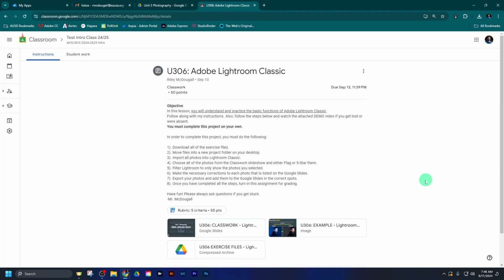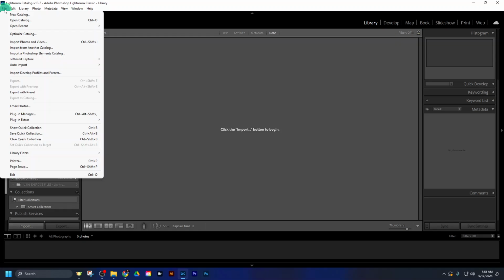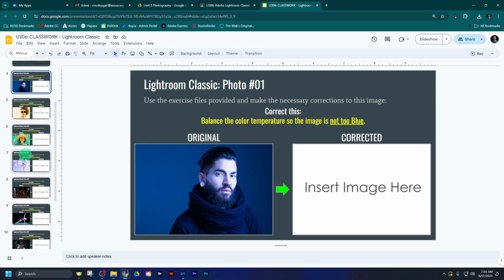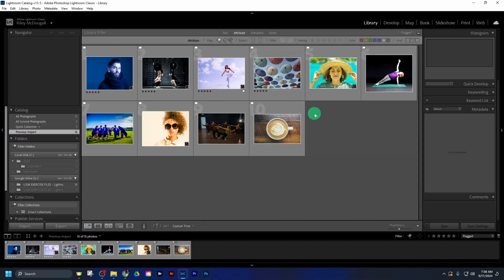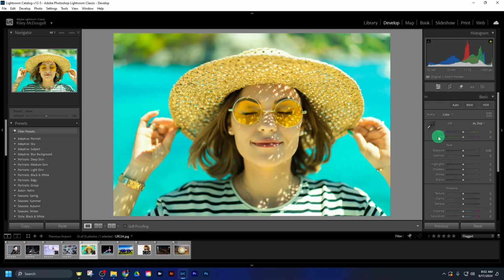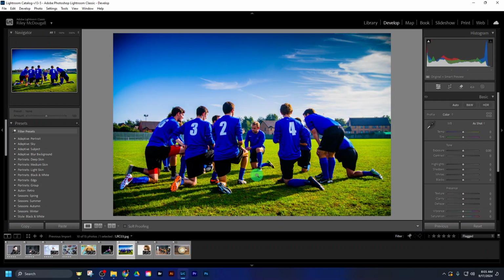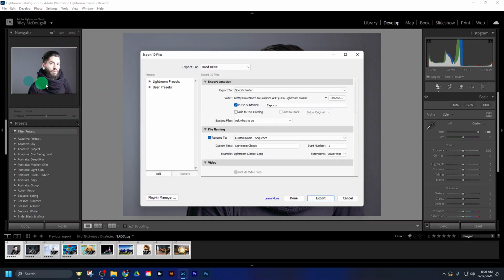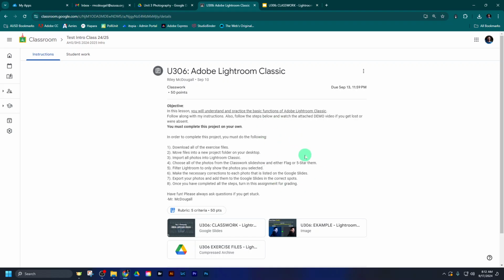U206: DEMO - Lightroom Classic (WINDOWS)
For this lesson, we will be learning how to use the program Adobe Lightroom Classic to make minor corrections to photographs. This video is specifically designed if you're using a Windows computer.

-Mr. McDougall